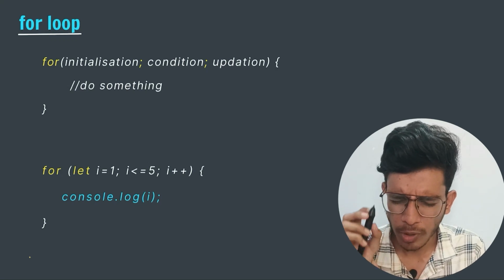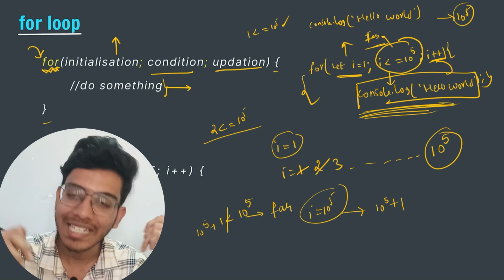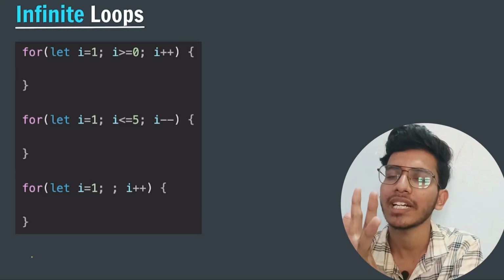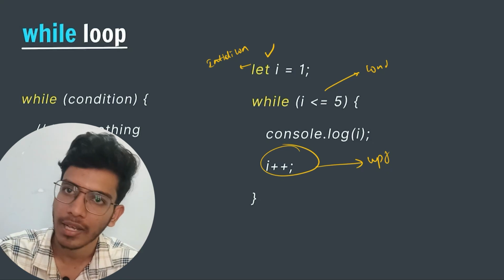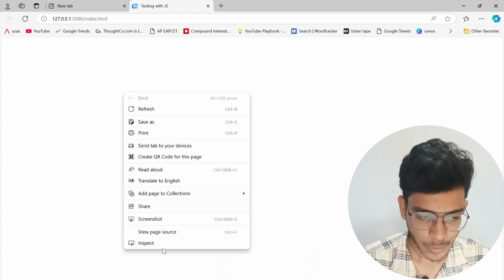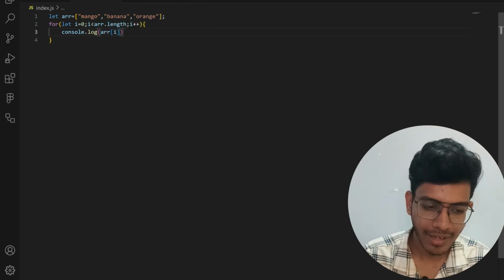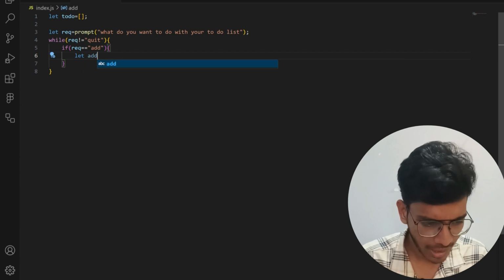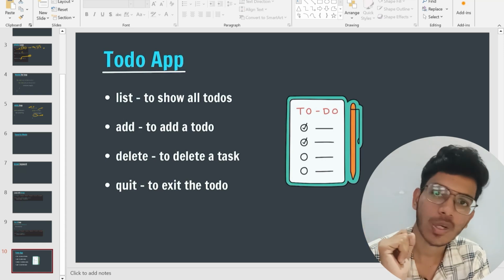Lecture 15: JavaScript(Part 4) | Iterative Statements in JavaScript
Chapters
00:00:00 Introduction to Iterative statements
00:02:28 For loop
00:07:21 Q's odd & even number
00:10:02 Infinite Loops
00:12:54 Nested Loops
00:14:55 While Loop
00:16:39 Q's Favorite Movie Guessing
00:21:57 Break & Continue Keywords
00:25:52 For of Loop
00:27:53 Q's Pure JS Todo List